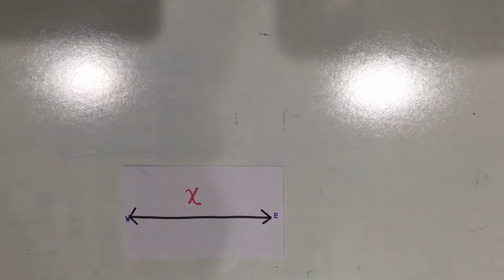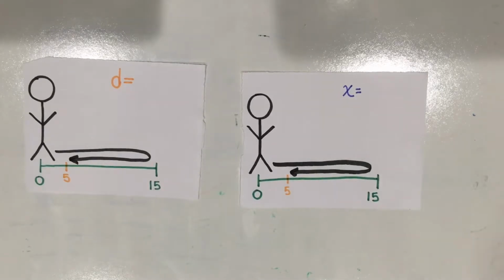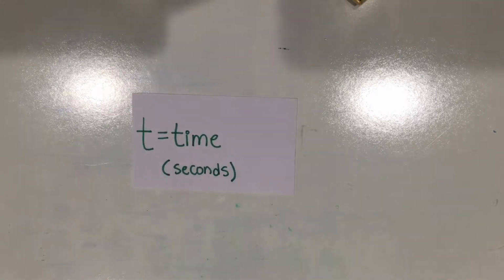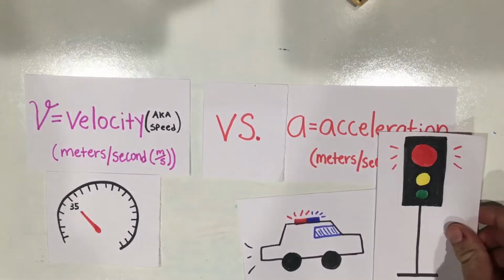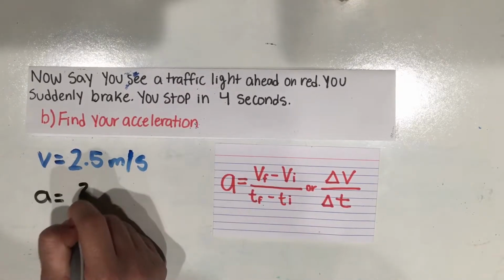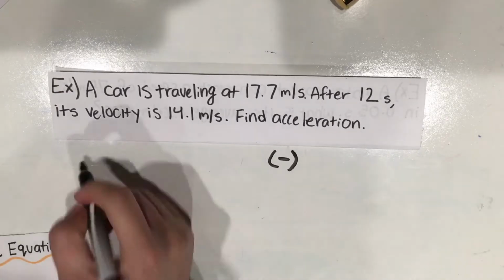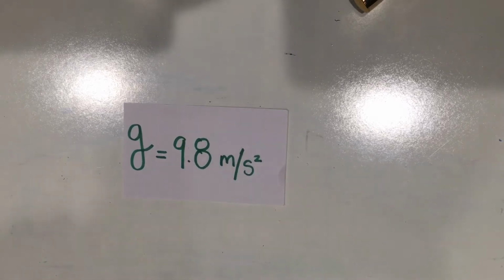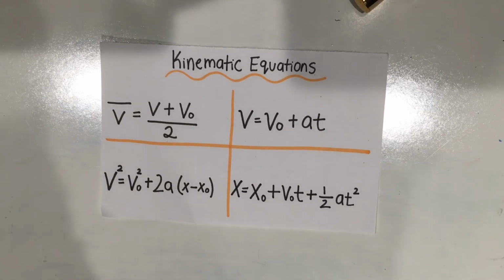College Physics I: Kinematics and Motion